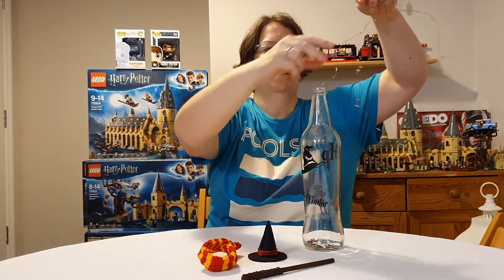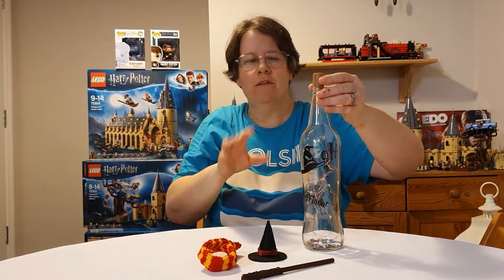HP Themed bottle lights - hand made collectable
I made these Harry Potter themed bottle lights a while ago and wanted to show them off. They are now a part of my Harry Potter collection.

This video playlist is of different Harry Potter items i've already collected, i've added this one to the same playlist even though i made these. i hope you like them as much as i do.

Any support to my channel is most appreciated, so if you wish to support it by donating to my ebay account all monies will go towards future videos of lego builds, wizarding subscriptions like Geekgear wizardry boxes, Harry Potter pop in a box and future equipment to stream live.

All videos are child friendly (no swearing).